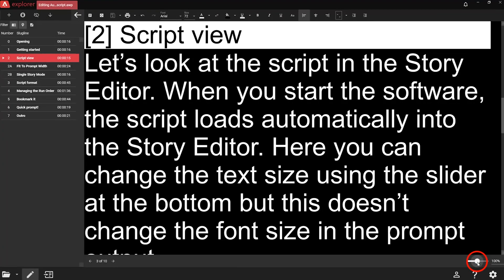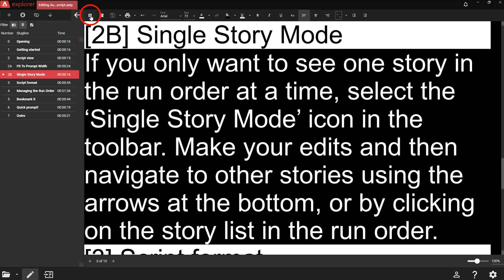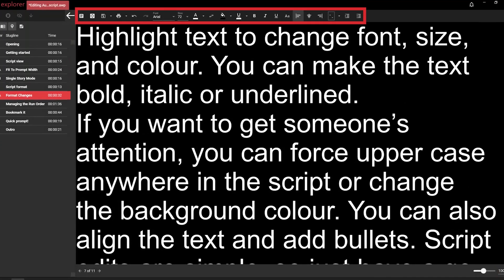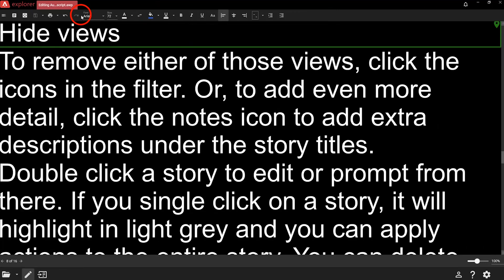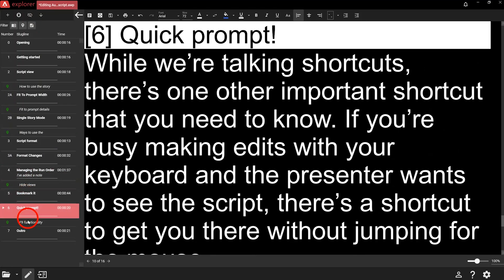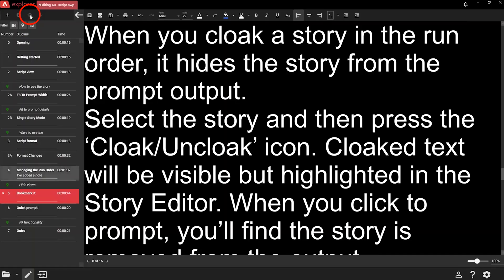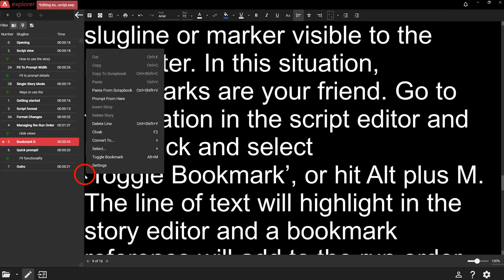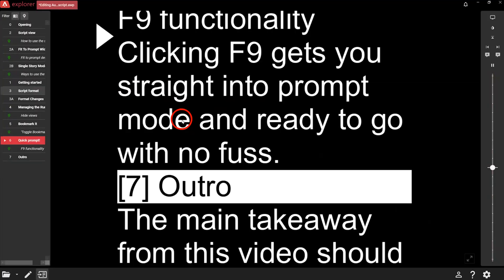How to edit scripts in Autocue Explorer software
In this video, we’ll look at Script Editing, Run Order Management, Bookmarks and some handy shortcuts, to help you manage scripts like a pro.

Getting started  00:22
Script view  00:33
Script format 01:31
Managing the Run Order 02:13
Bookmark it 03:42
Quick Prompt 04:18

to learn more about our prompting solutions.
Follow Autocue on social media...